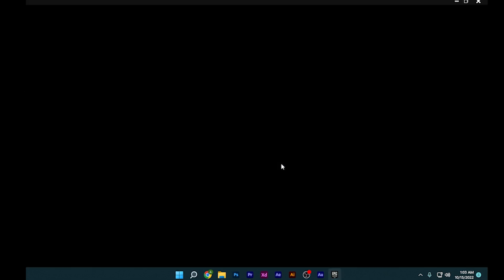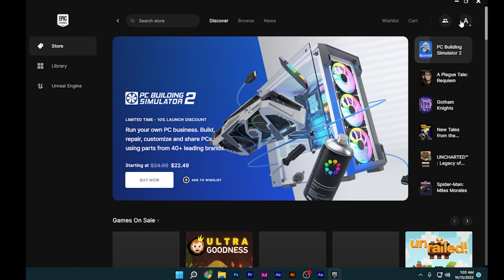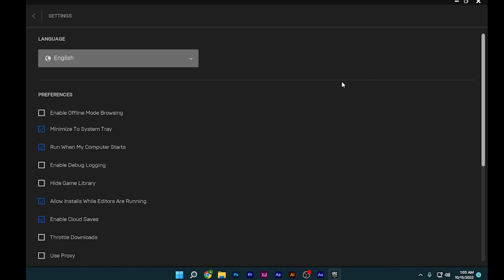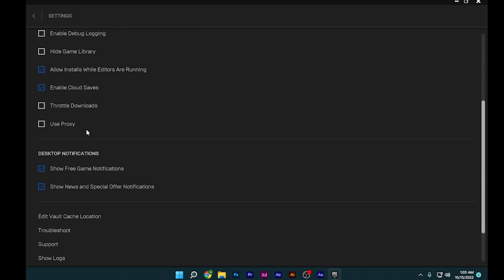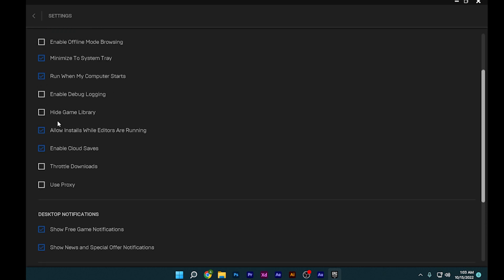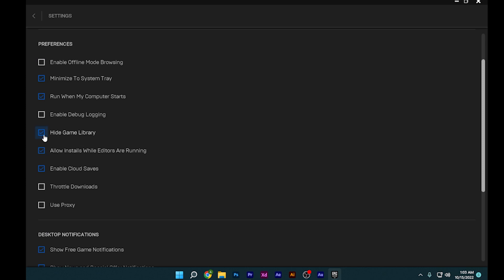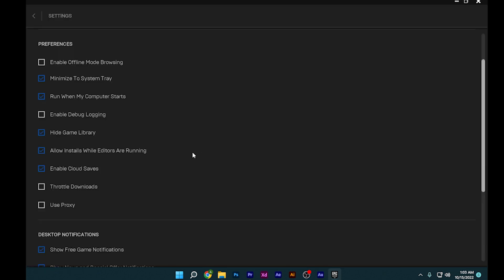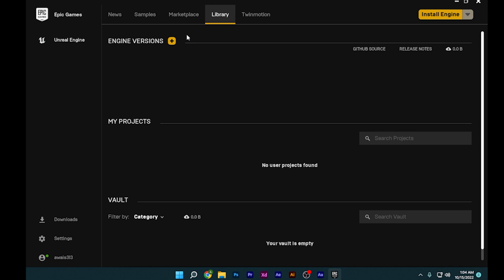How to Show Game Library on Epic Games (2025)